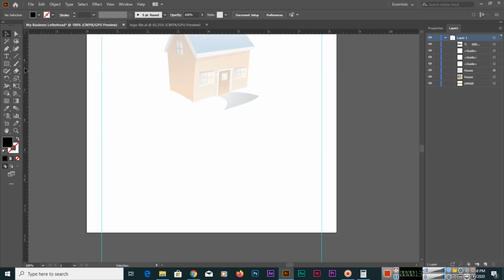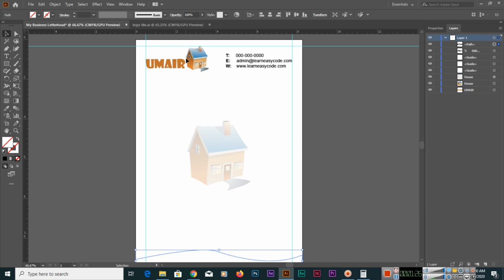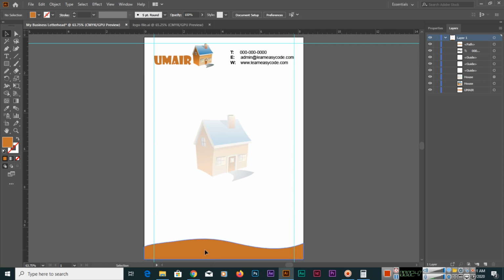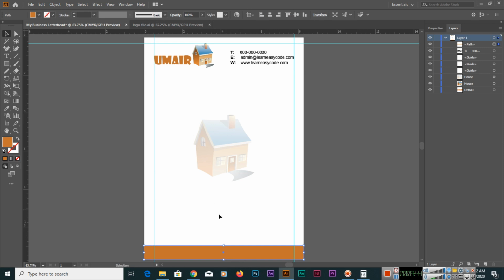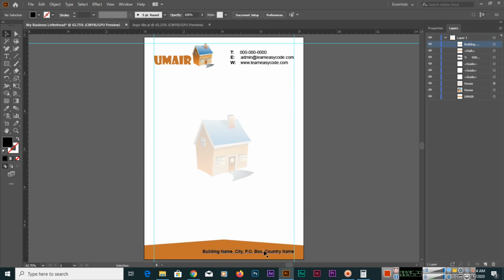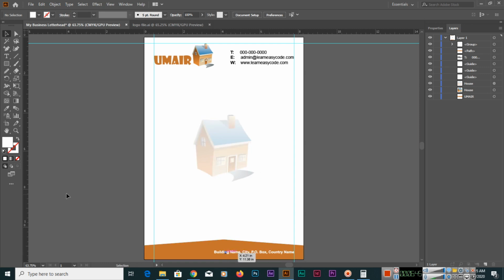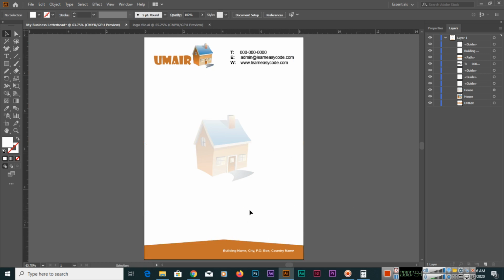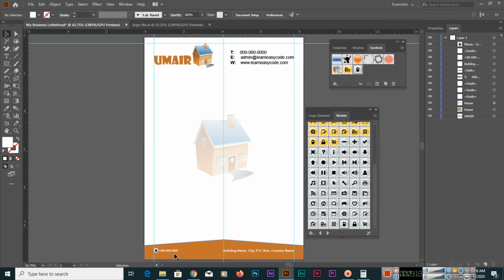Adding Footer Content - Adobe Illustrator Letterhead Design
In this video, you can learn how to add the footer content for your letterhead design in illustrator. Learn how to make a shape in the letterhead illustrator.